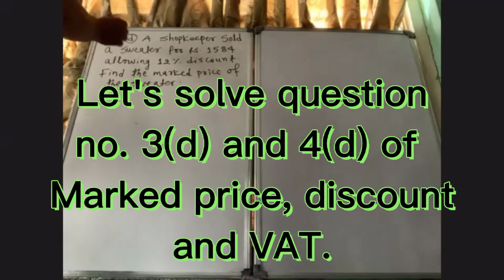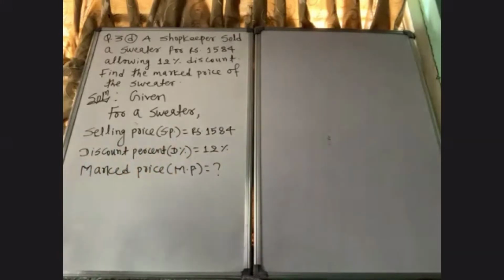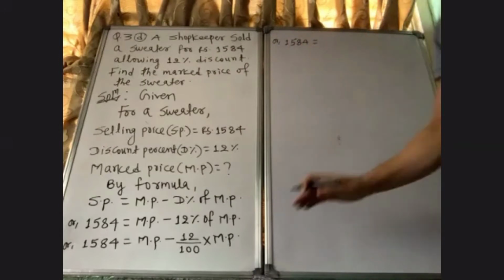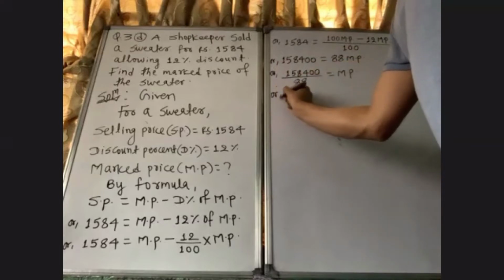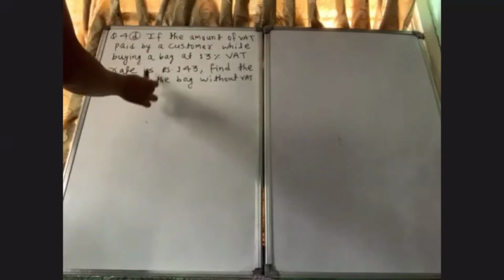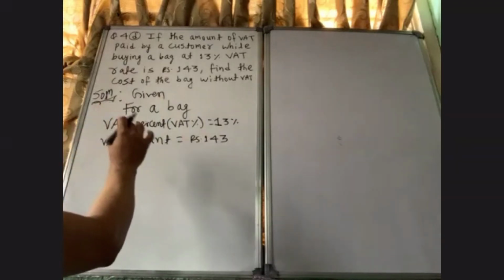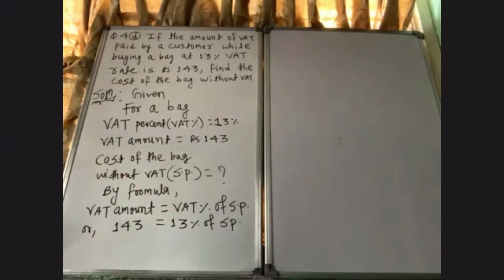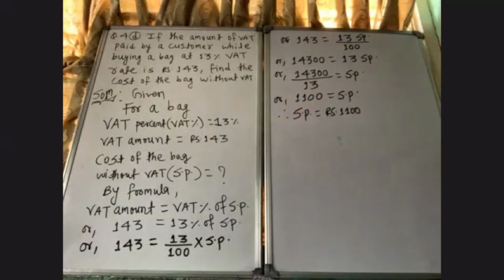Class 9. C. Maths Solution of question no. 3(d) and 4(d) of Marked price, discount and Vat.